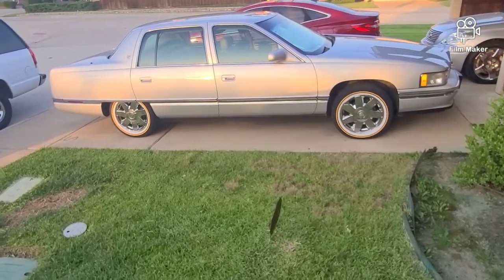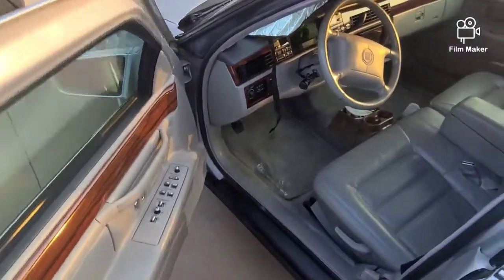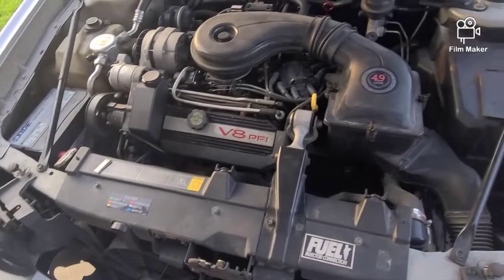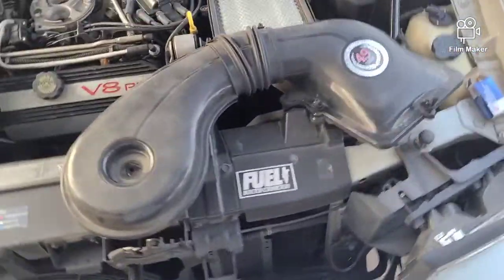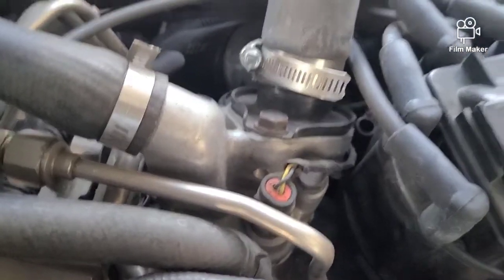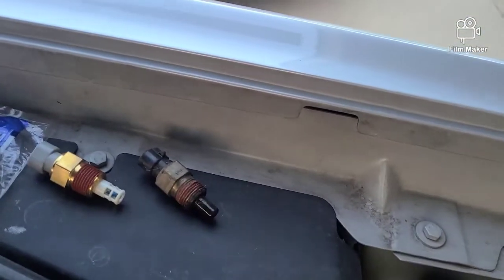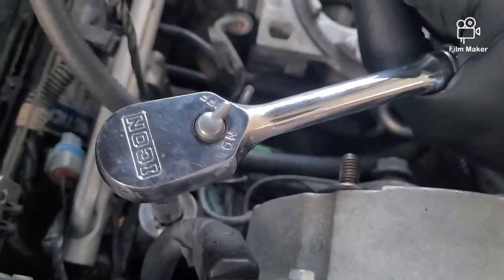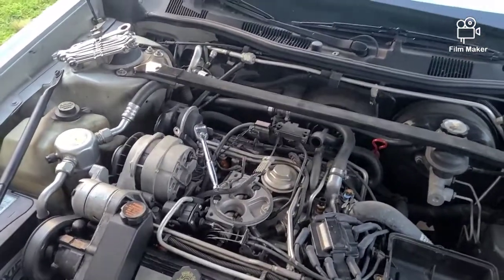QUICK AND EASY DIY REPAIR!! 91-95 Cadillac 4.9 Coolant Temp Sensor And Air Temp Sensor Replacement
Parts and tools needed for this repair.

Coolant temp sensor.

Air temp sensor.

3/8 inch rachet

19mm deep wall socket

1 Phillips screwdriver 🪛

1 flat head screwdriver 🪛